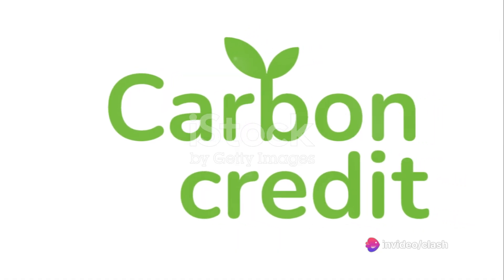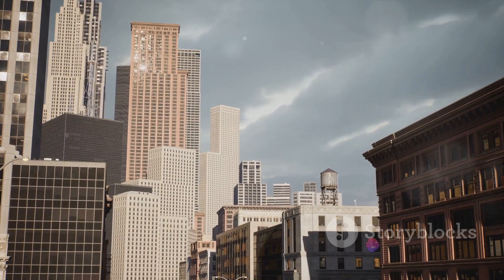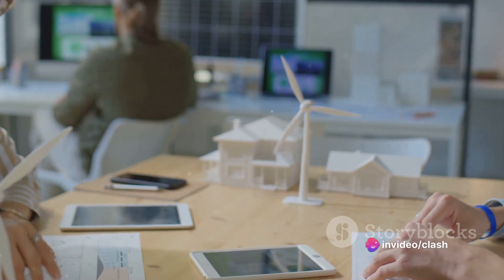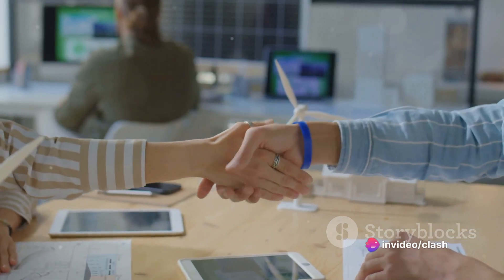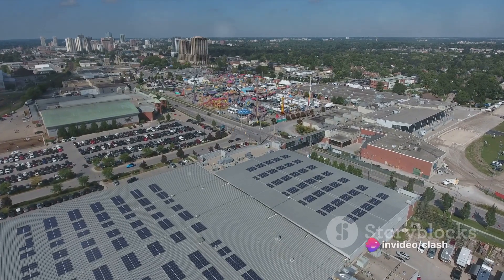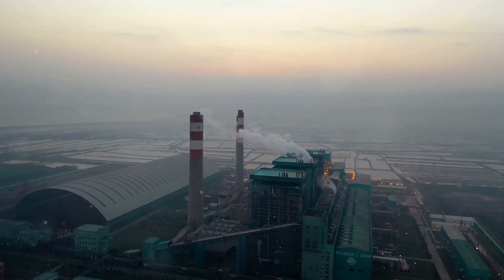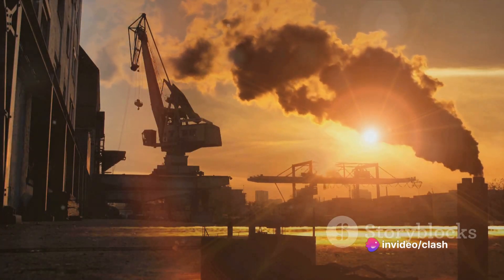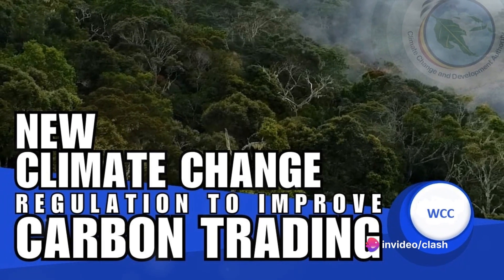How To Make Money Trading Carbon Credits That You Actually Create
Carbon Credits are an emerging market with values expected to rise, I am creating a business that will eventually generate 1000 carbon credits every year. It is sustainable and completely viable and can be setup with the minimum of outlay. My other videos show my Carbon Credit business actually being created.

Carbon credits are a form of tradeable certificate representing the reduction, removal, or avoidance of one metric ton of carbon dioxide equivalent (CO2e) emissions. They play a crucial role in efforts to combat climate change by providing a mechanism for incentivizing and financing emission reduction projects.

These credits are generated through projects that either reduce greenhouse gas emissions or remove CO2 from the atmosphere. Examples of such projects include renewable energy installations, reforestation initiatives, methane capture from landfills, and energy efficiency improvements.

Once a project is verified to have effectively reduced emissions or sequestered carbon, it can generate carbon credits based on the amount of CO2e mitigated. These credits can then be sold to individuals, businesses, or governments looking to offset their own emissions and meet sustainability goals.

Carbon credits are typically traded in carbon markets, where prices fluctuate based on supply and demand dynamics, regulatory frameworks, and market sentiment. By creating financial incentives for emission reduction activities, carbon credits help drive investment in low-carbon technologies and practices, contributing to global efforts to mitigate climate change.